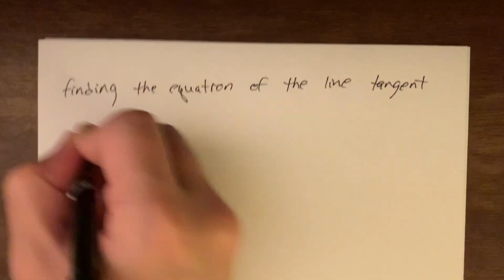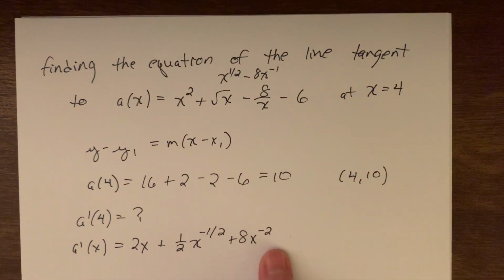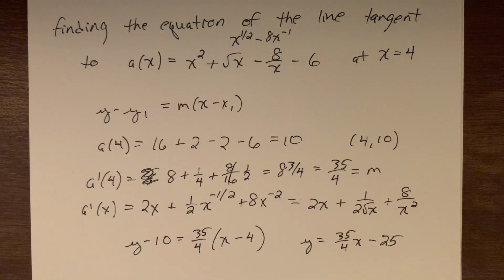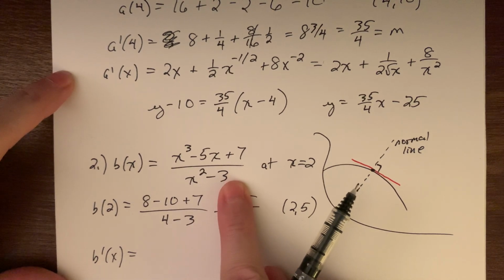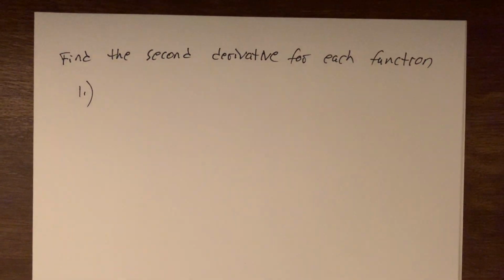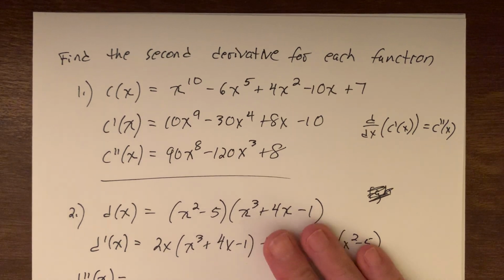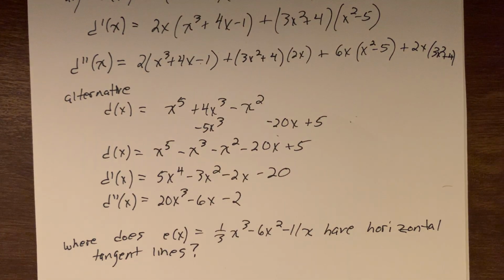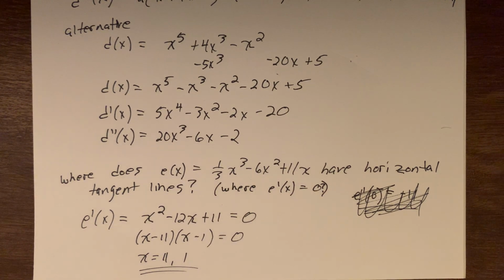Calc 2.3 Part 3